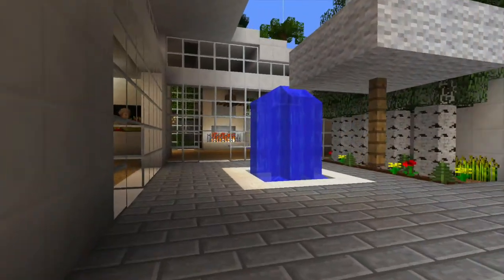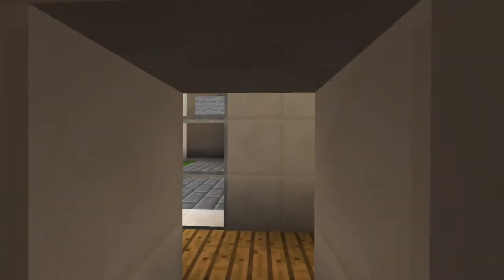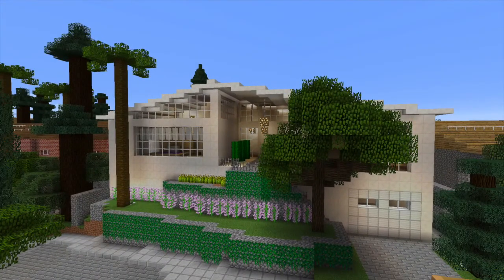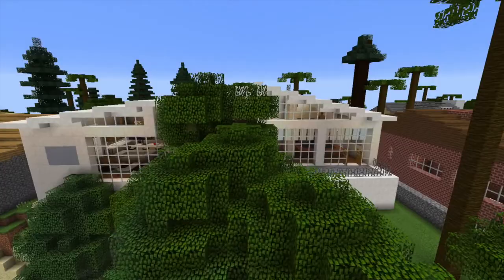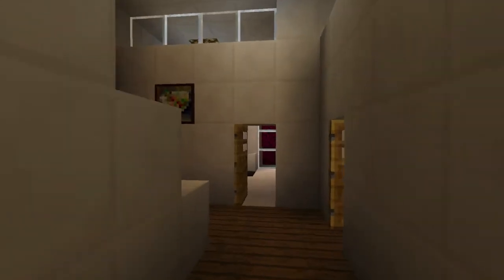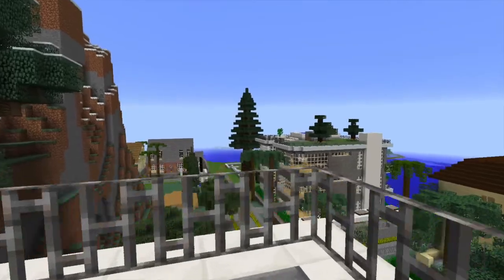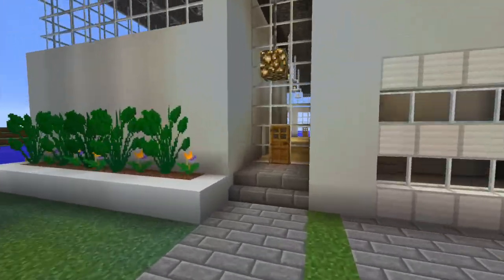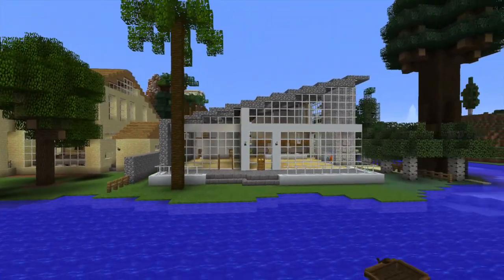AMAZING MODERN HOUSES || MINECRAFT 2019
Today I give you guys a tour of some modern houses that I have built throughout the Hyperion Empire.